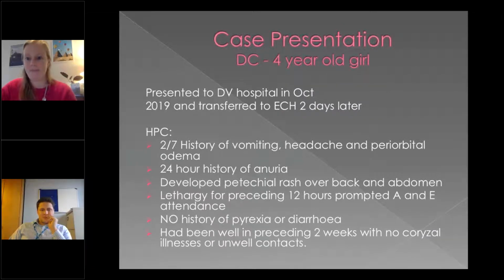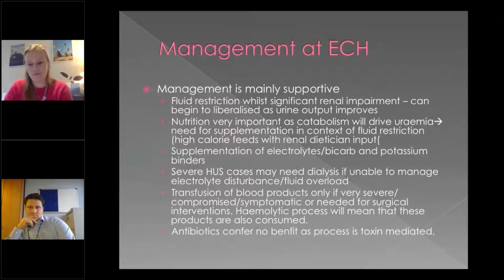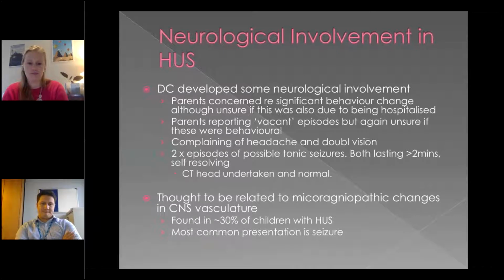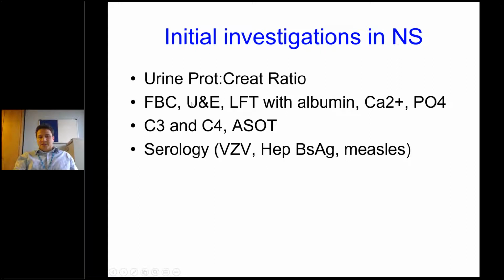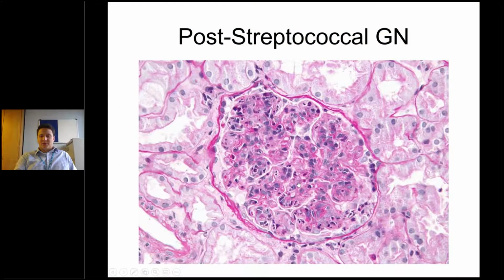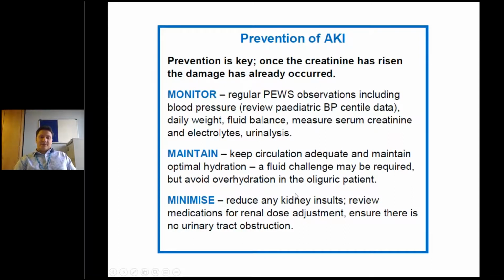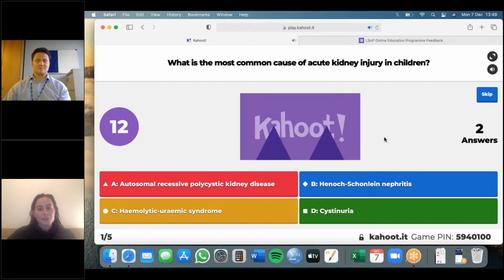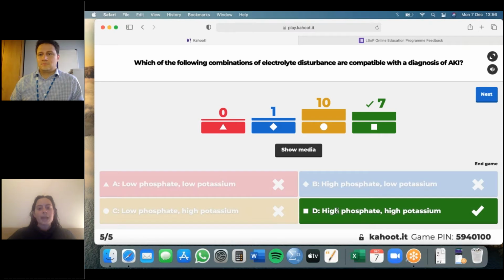Nephrology - Case Exchange - Dec2020